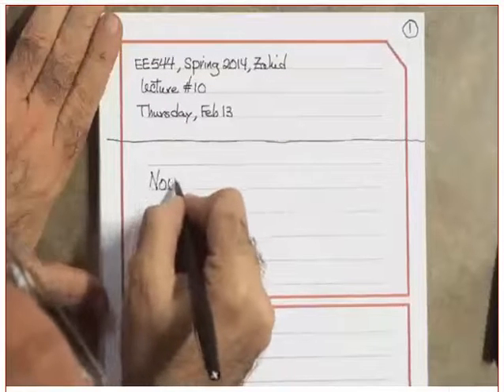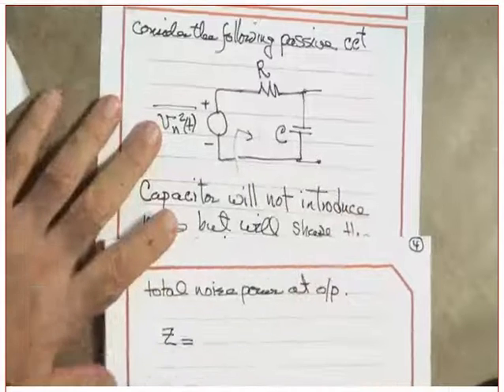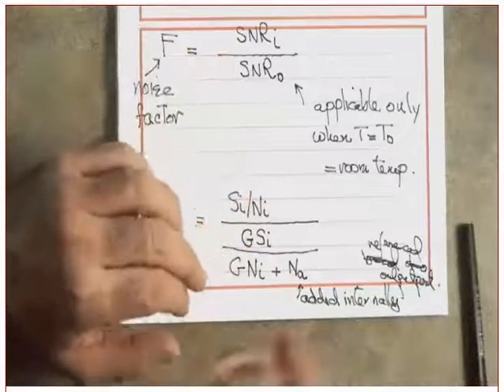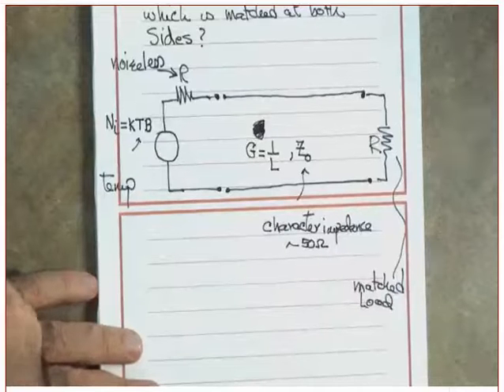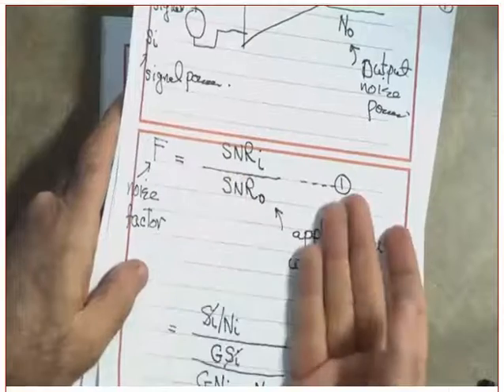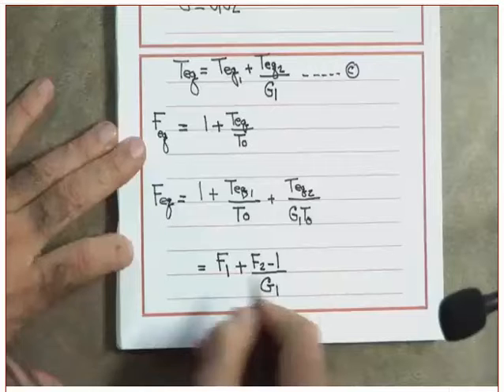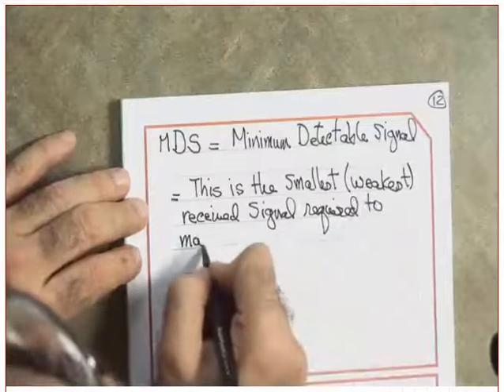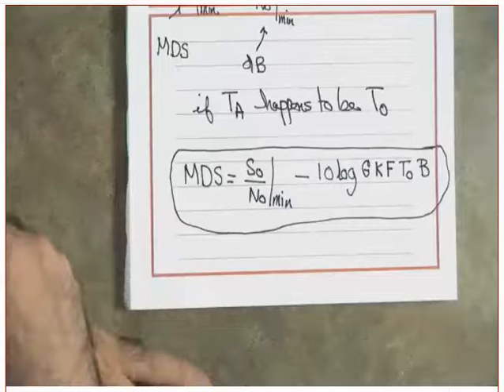EE 544: Radio Frequency Systems and Hardware Semester: Spring Feb 13, 2014 (14)